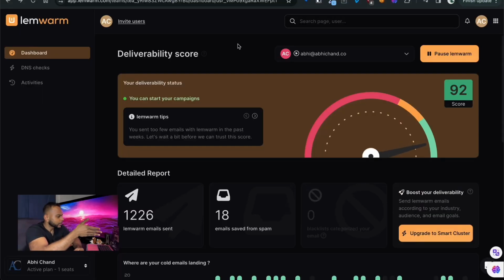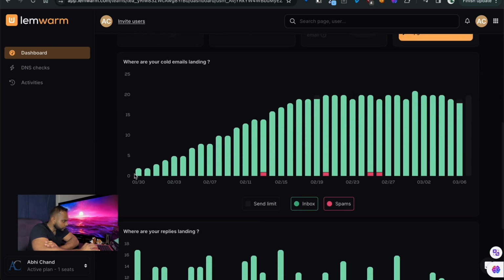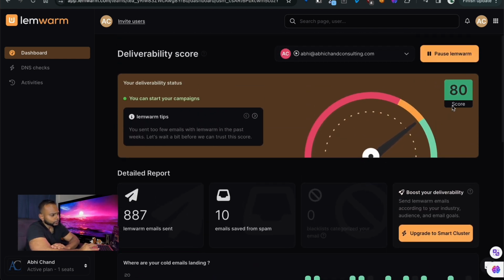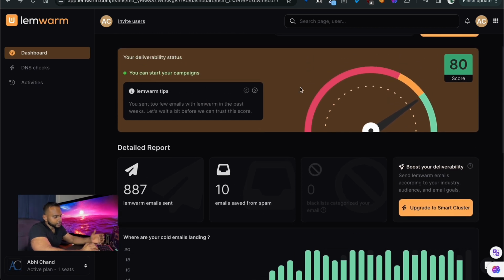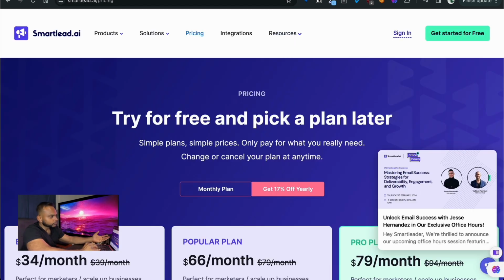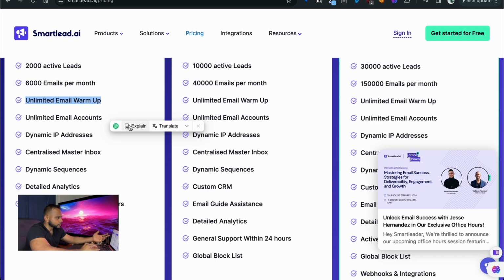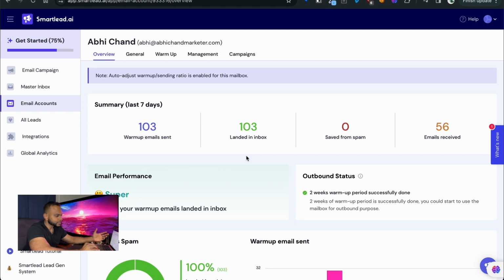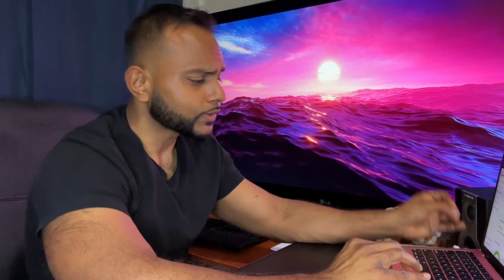How to Warmup Cold Email Accounts (Best Practices)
5 Simple Steps to warmup your cold email accounts and domains
AND what software to use to do it